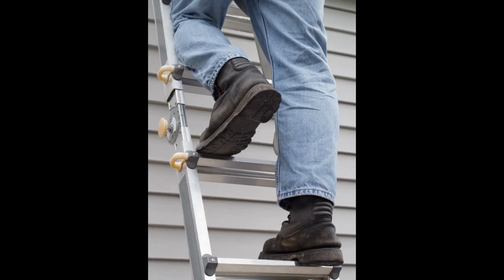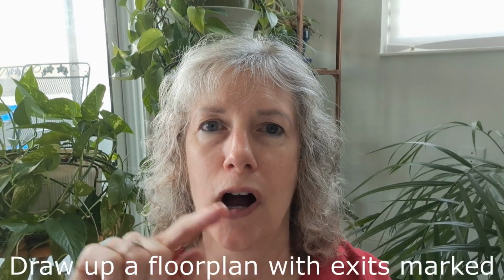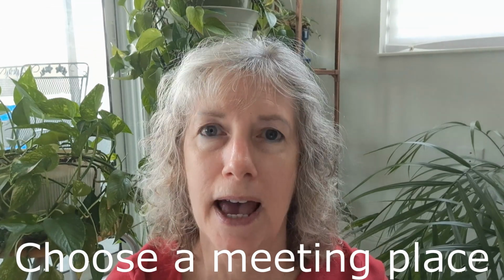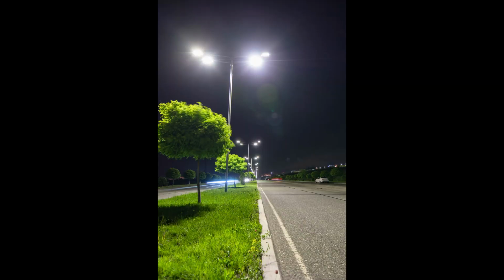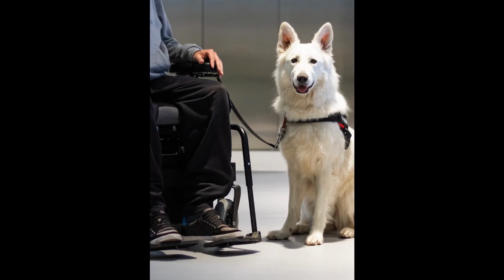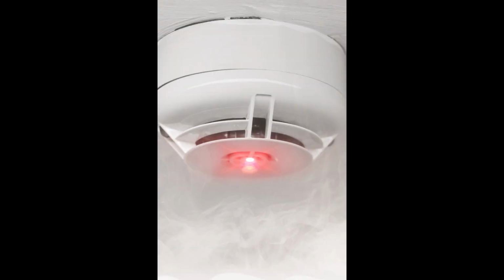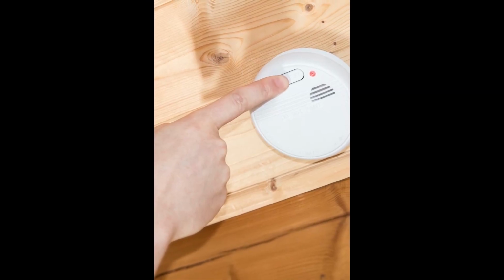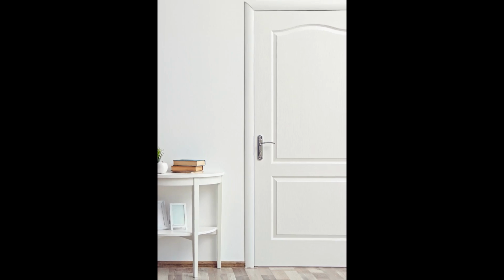Fire Escape Plan For Older Adults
The US Fire Administration (part of FEMA) says older adults face a much higher risk of dying in a fire than the general population. This is due to things like more limited mobility, hearing loss, and cognitive concerns. That's why it is so important to have a fire escape plan in place for a home with seniors!

We've included steps to draw up a fire escape plan, along with some fire safety tips.

PRODUCTS mentioned in the video:

Carbon monoxide detectors:

Fire escape ladders for multi-story homes:

Evacuation chair:

Recommended Senior Safety Products:
- Mangar lift cushion
-IndeeLift to help someone get up from a fall
- RangeSafe stove safety knobs
- Medline Bed Assist Bar
- Bathtub lift
- Amazon Echo Show
- Kidde Carbon Monoxide Detector
- Blurams Indoor Security Camera
- Drive Medical Kitchen Stool
- Able Life Tray Table
- Large Print Password Keeper Book

Likewise, we are not physicians or medical professionals. Senior Safety Advice assumes no responsibility or liability for the completeness, accuracy, or reliability of this information. Any action you take upon the information on this channel is strictly at your own risk and we will not be liable for any losses, and damages in connection with the use of our channel.  The content we share on our videos are not intended to be a substitute for professional legal or medical advice, diagnosis, or treatment. Always seek the advice of an attorney for legal concerns or your physician or other qualified health provider for help and/or with any questions you may have regarding a legal or medical condition.